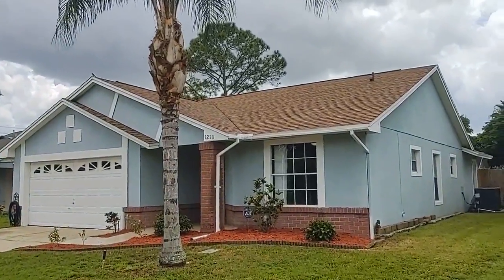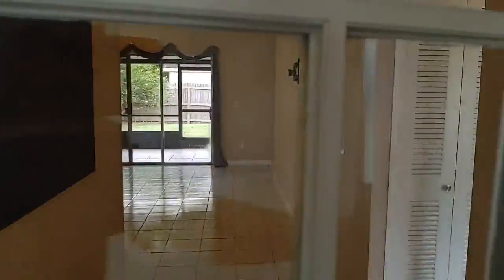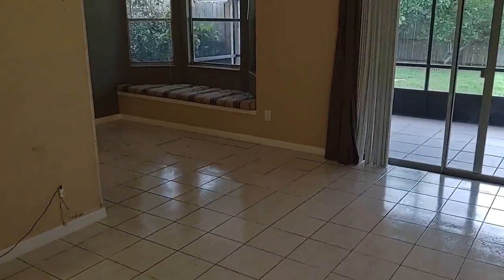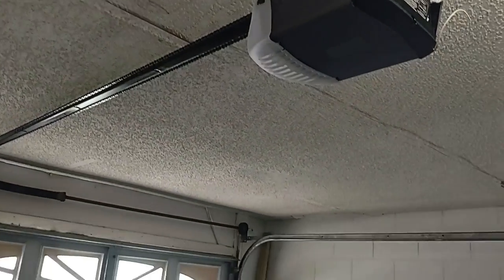Top Orlando Realtor Scott Garrison | Sutton Ridge | 1210 Holly Springs Cir, Orlando, FL 32825 - Long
Best Realtor Virtual Tour of the Orlando Real Estate Property taken by Re/Max Town & Country Top Orlando Realtors Scott & Wes Garrison of The Garrison Brothers Realtor Team located at: 1210 Holly Springs Cir, Orlando, FL 32825 in Sutton Ridge Subdivision

Looking for one of the Best Real Estate Realtors in Orlando or 32825 Zip Code  ?

It is so difficult to get a true Picture of what a Central Florida Orlando Real Estate Property really looks like, or how the actual neighborhood feels, from looking at Pictures online on Zillow, or Realtor.com alone. You can trust Top Realtors Scott & Wes Garrison with ReMax Town & Country and the Garrison Brothers Real Estate Team to provide you an in-person vision of the most interesting or Best Central Florida Properties for Sale today here! As one of Central Florida’s Best Realtors, Scott Garrison has been Actively selling Orlando and Central Florida Real Estate his entire professional life for the past 30+ years!